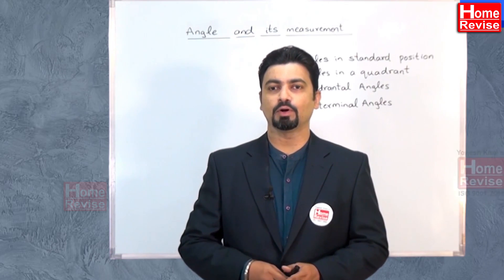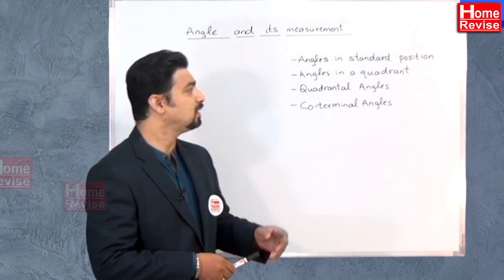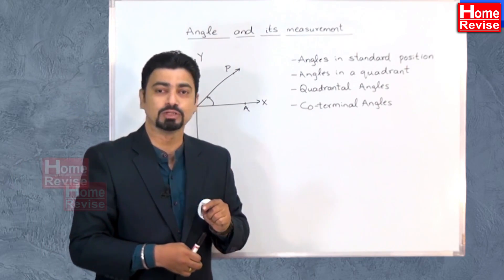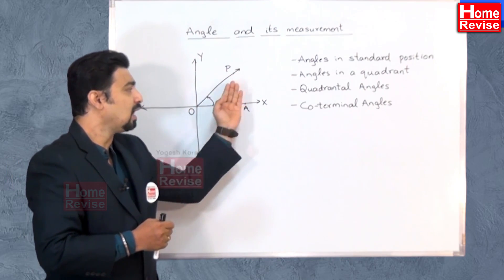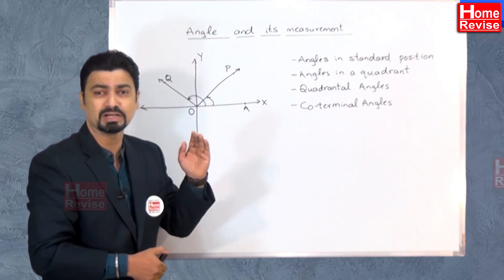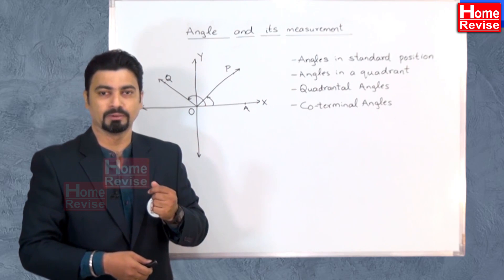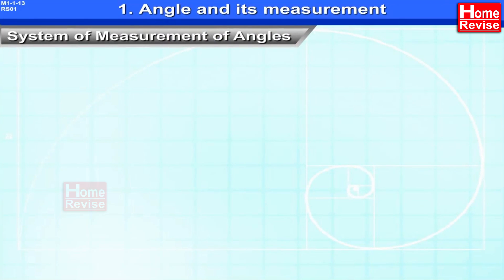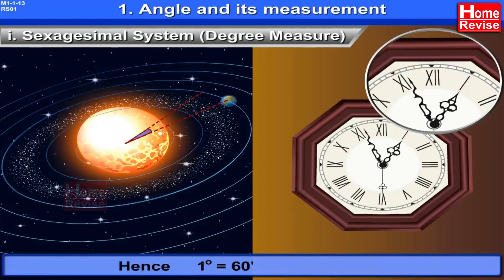Class 11 Mathematics 1 | Chapter 1 | Angle and its Measurement | Part 2 | Home Revise